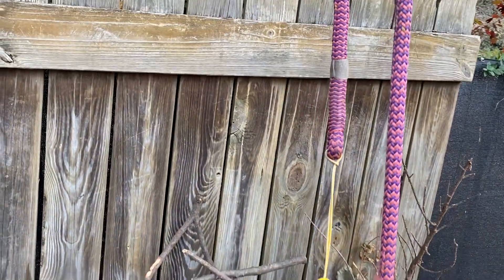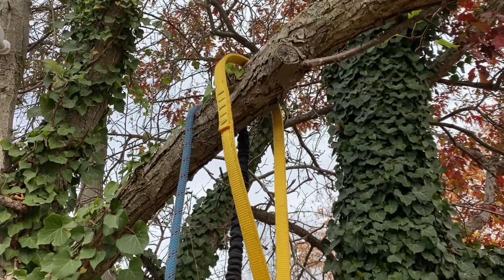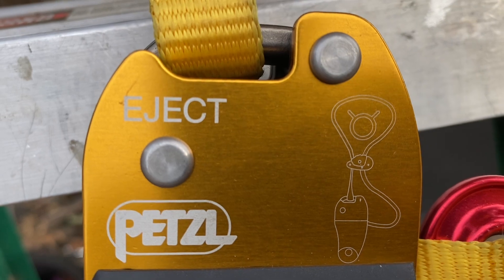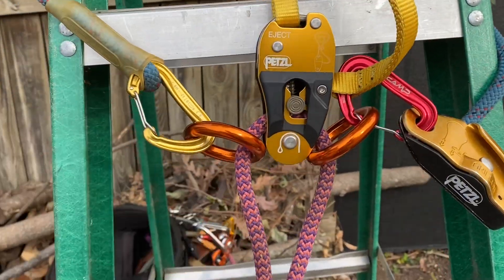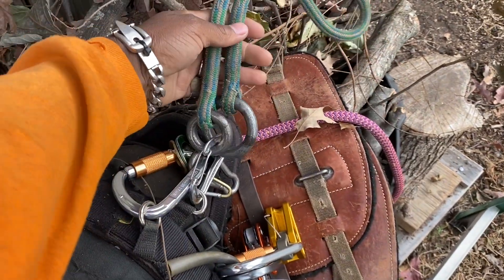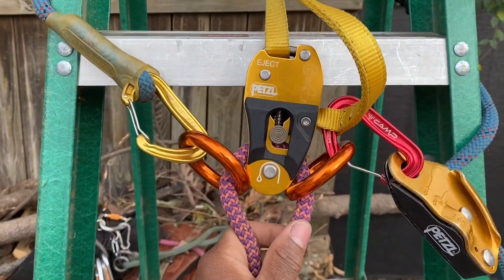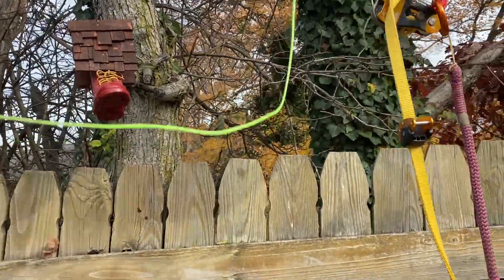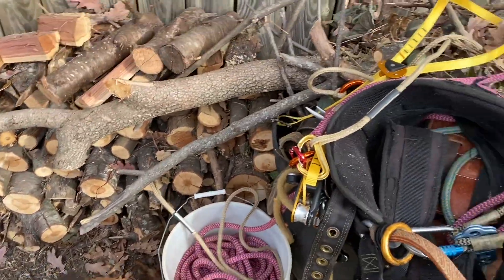Adjustable Ring to Ring Retrieval System for Petzl Eject Friction Saver Device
This is my long overdue brief break down of a few ways to safely retrieve the most valuable cambium saver on the market and the most useful one too because of all the ways it can be used.  😁 What I have here is an adjustable ring to ring system for a Petzl Eject.  This is a device that you can modify and use almost anything you have such as carabiners, rappel rings or even rope to help you retrieve the Petzl Eject with ease in almost every situation.  This is just how I do it but you can always improve on the design if you haven’t already came up with a clever way to figure out how to retrieve this device safely or maybe you already do something similar to what I have here either way here’s my spin on this.  Thx-4-Watching!